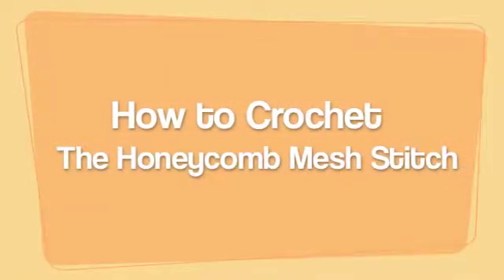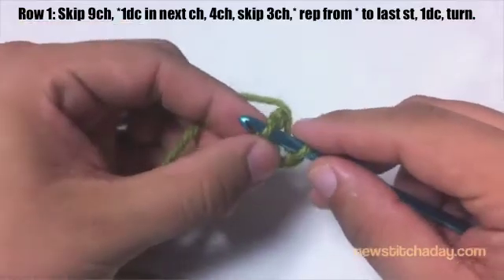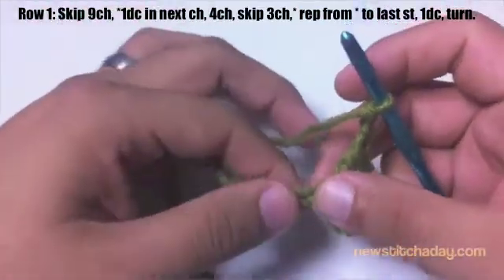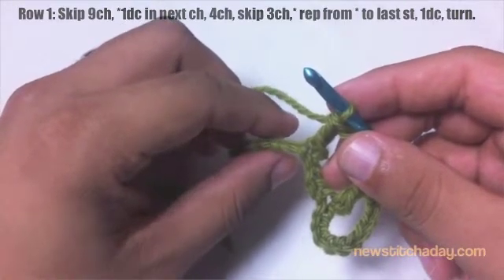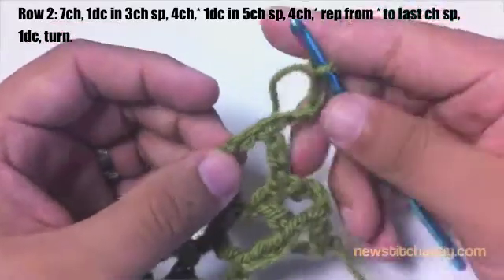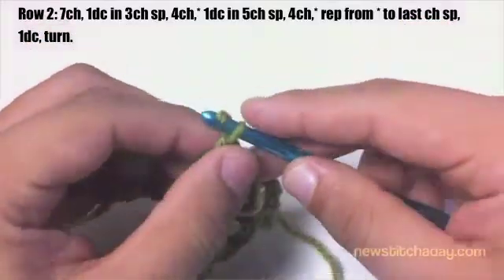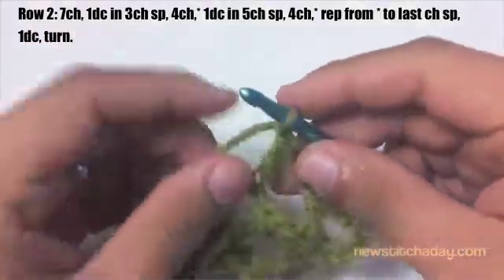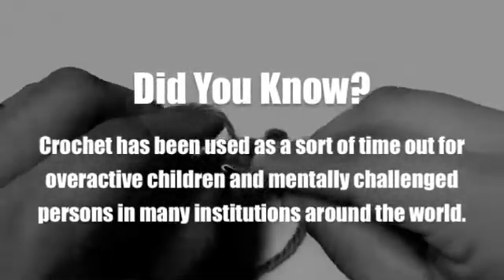How to Crochet The Honeycomb Mesh Stitch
This video will teach you how to crochet the honeycomb mesh stitch. ;The Honeycomb Mesh stitch is an open stitch pattern that is great for wraps, shawls, and bags.